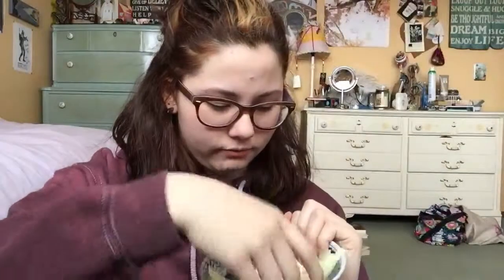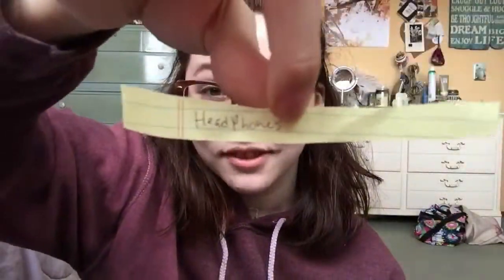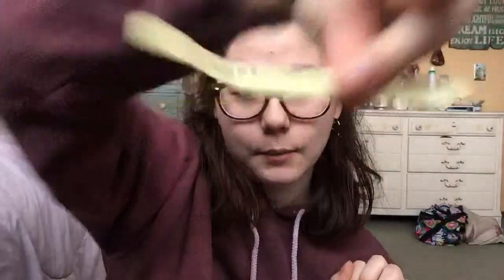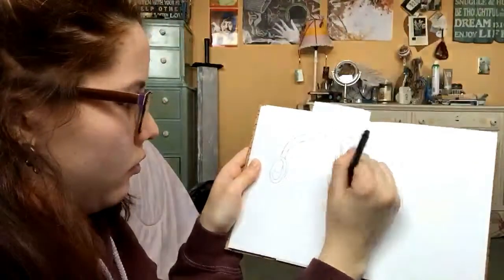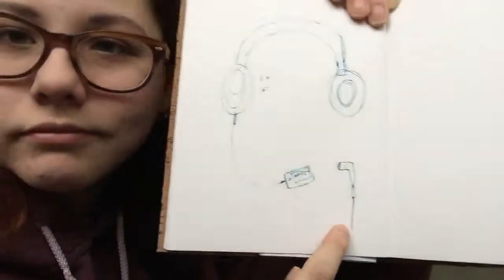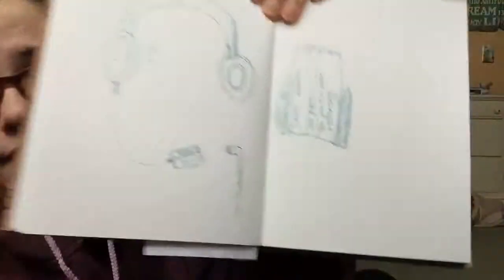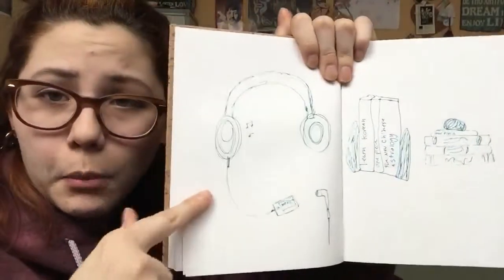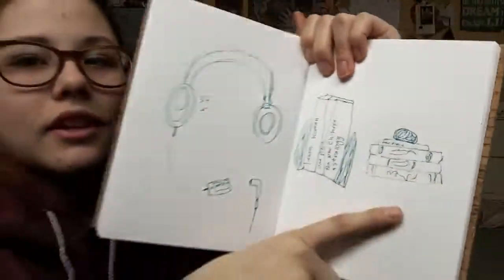WildlyFuriousGirl | Drawing Challenge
Filmed by Brenna (WildlyFuriousGirl)
Edited by Laura (ThePsychoticLeopard)